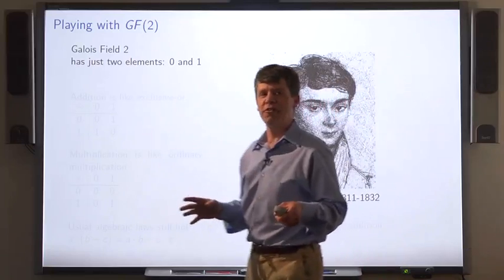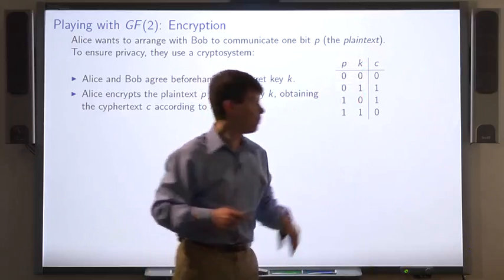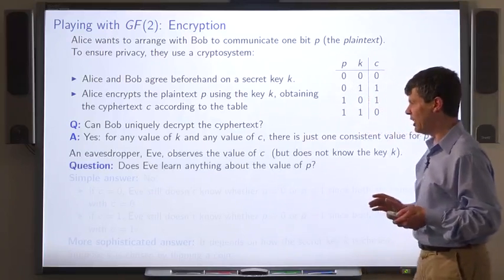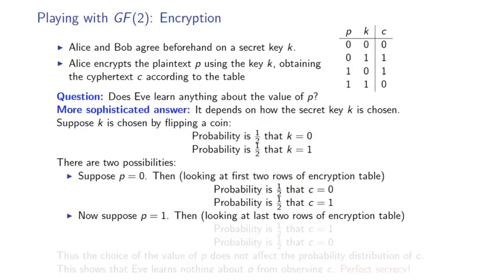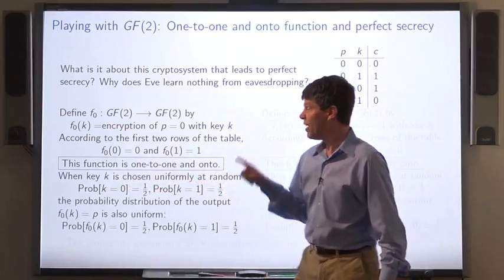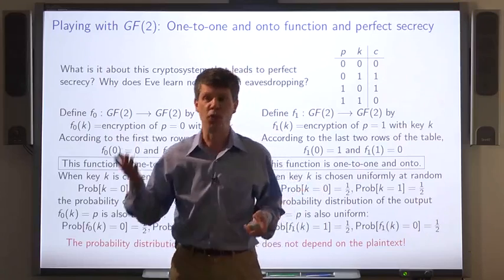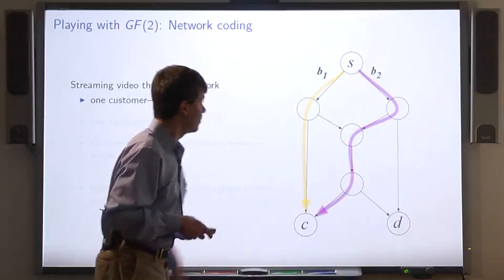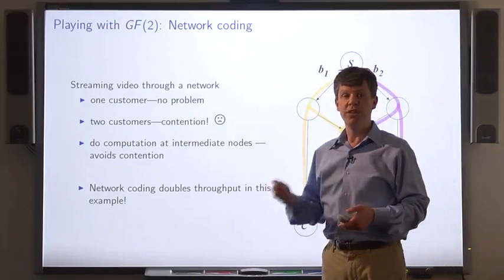1 6 The Field Playing with GF2 10 28